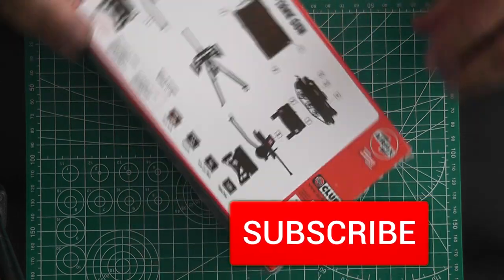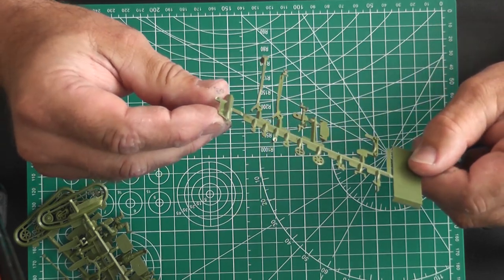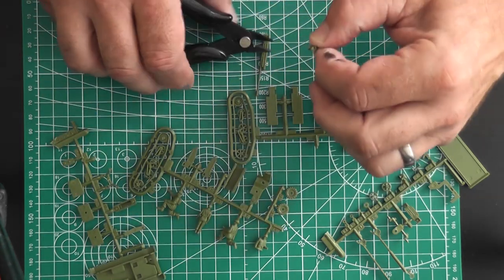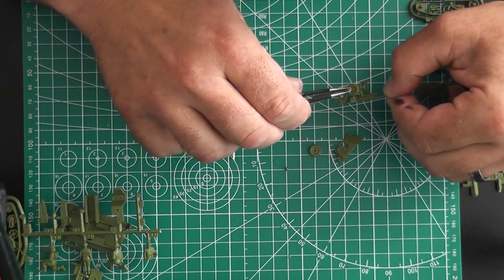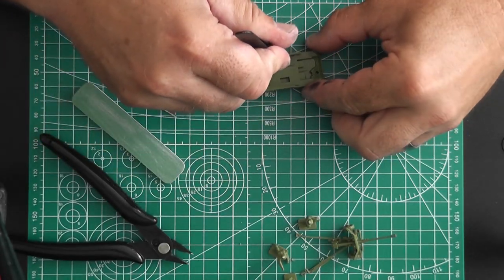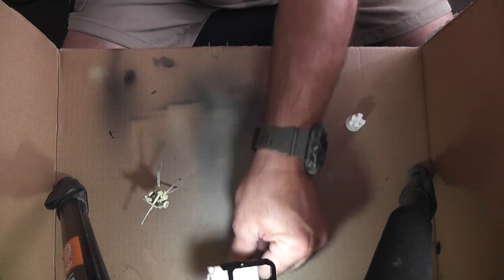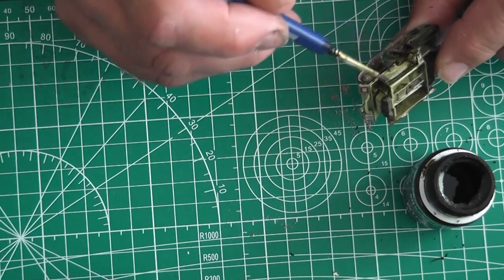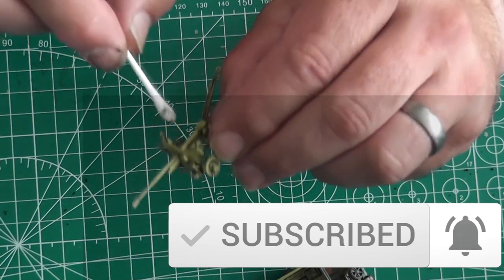Airfix 1:76 scale bren gun carrier and 6 pounder gun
In this video i unbox and build and paint weather airfix 1:76 scale bren gun carrier and 6 pounder gun @AIRFIX@1:76@BREN GUN CARRIER